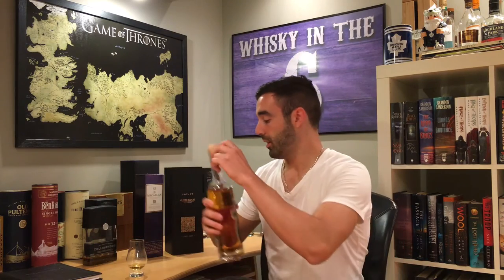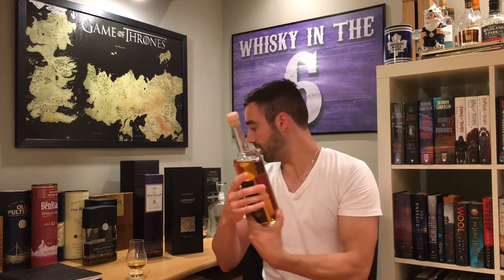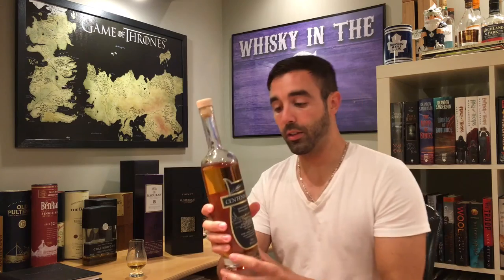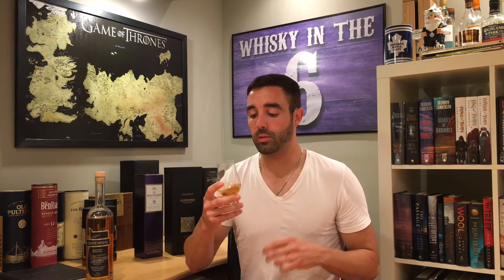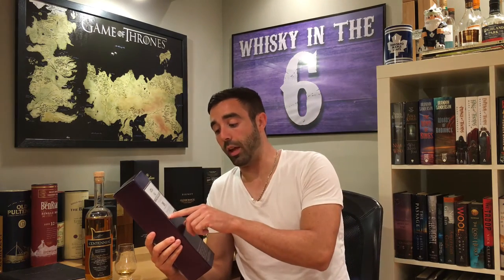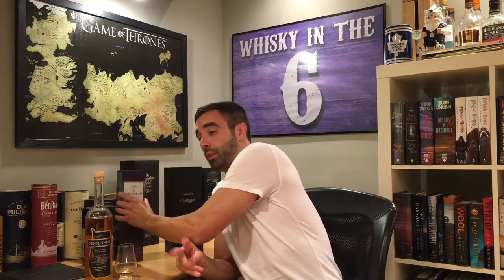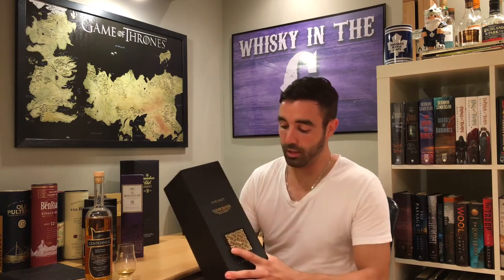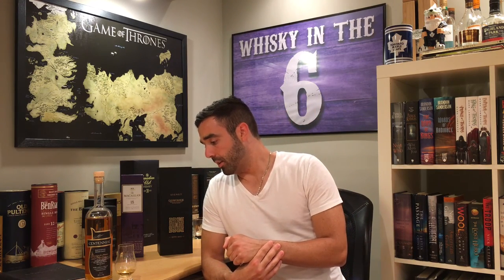Centennial Canadian Rye. Whisky in the 6 #51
In Whisky in the 6 #51 Rob reviews Centennial Canadian Rye. This is a 10 year old expression that is made from a combination of winter wheat and rye.